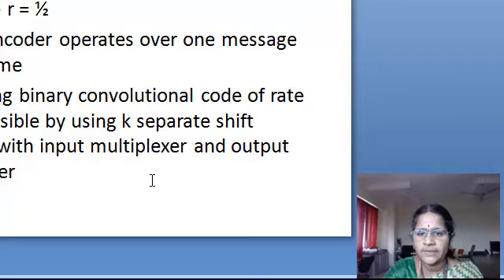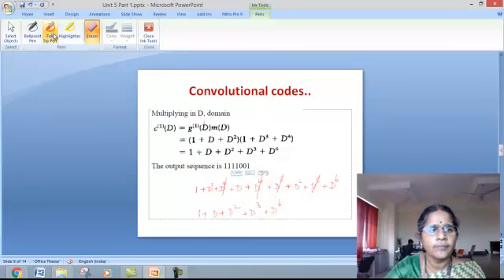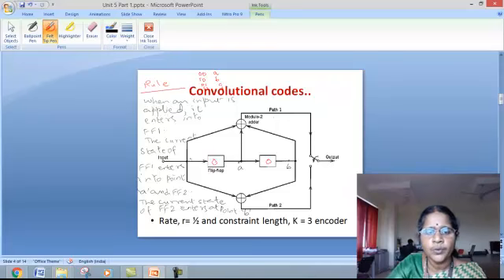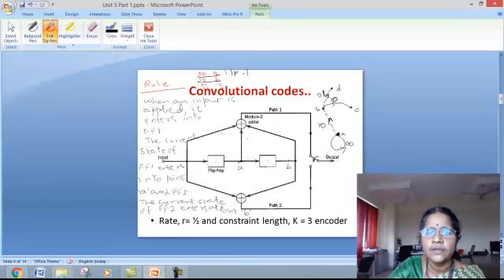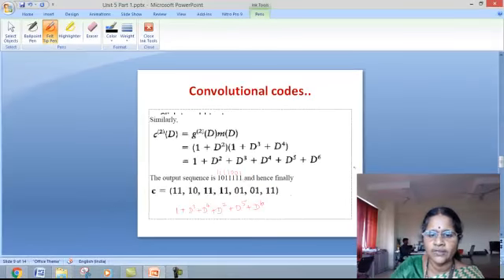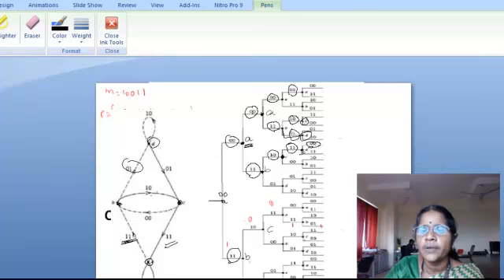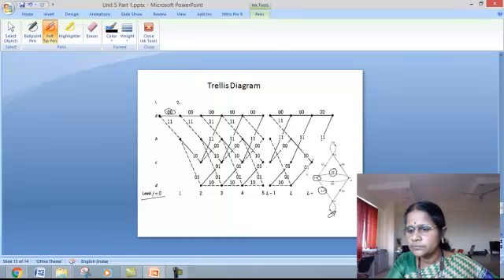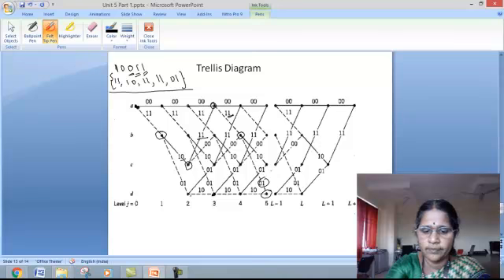Error Control Coding Video Lecture Dr. CHITRA VIT CHENNAI SENSE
Video Lecture Error Control Coding Video Lecture Dr. CHITRA VIT CHENNAI SENSE